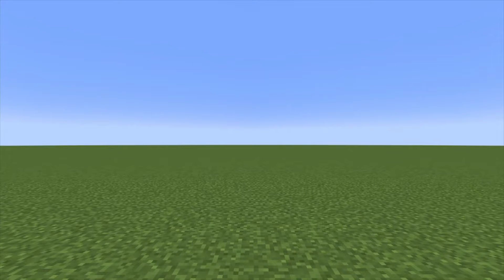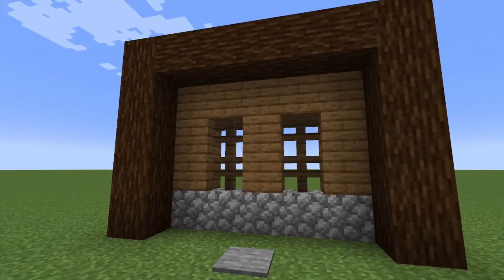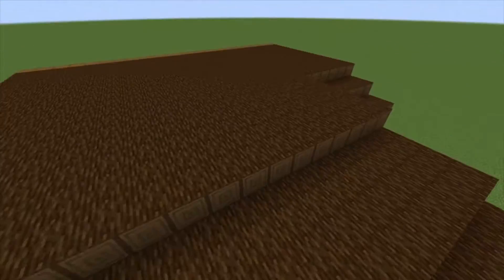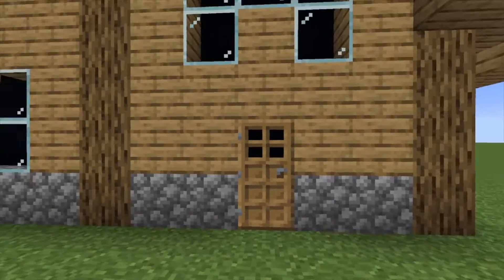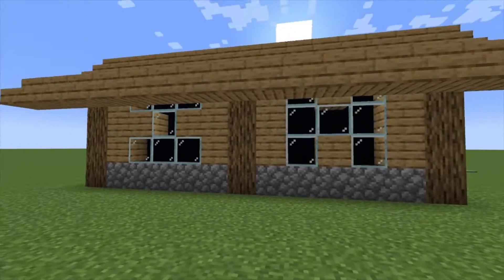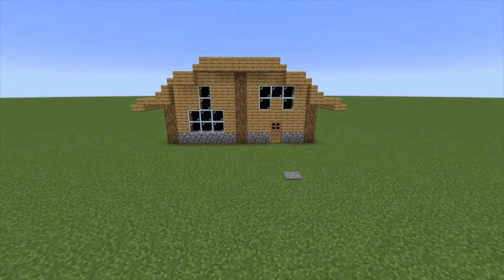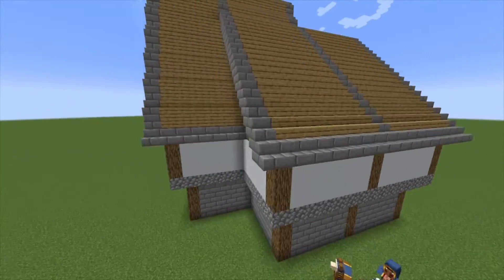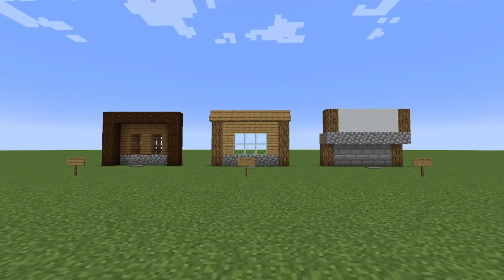Top 3 Minecraft Walls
This is really the MAX my content can become Cringe, like idk how i could stand this